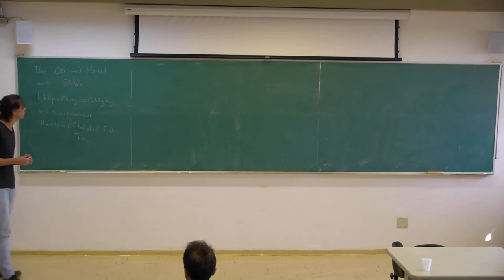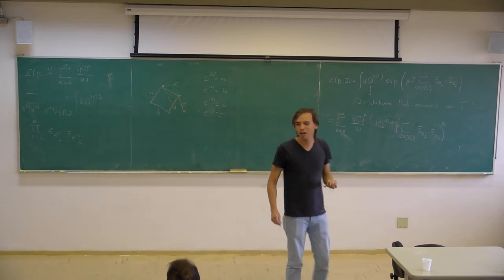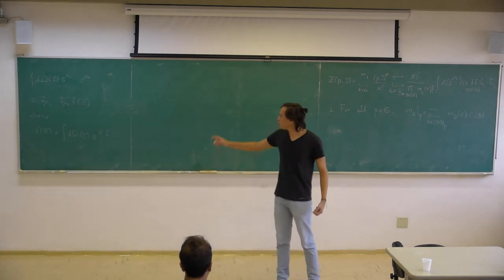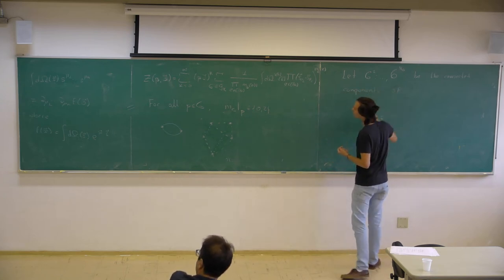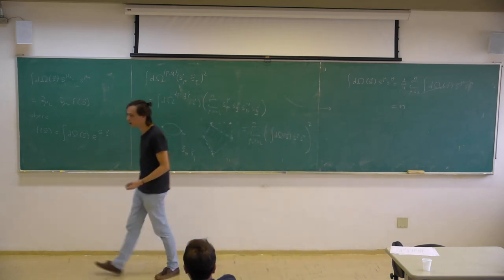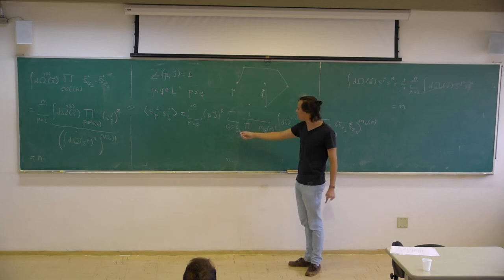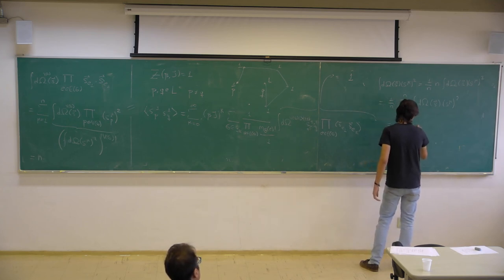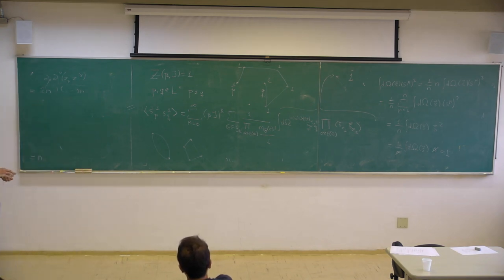Statistical Field Theory - Lecture 12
Curso: Física Estatística aplicada à Teoria de Campos
Prof. Pedro Vieira
Apresentação do Aluno Ivan Maurício Burbano Aldana